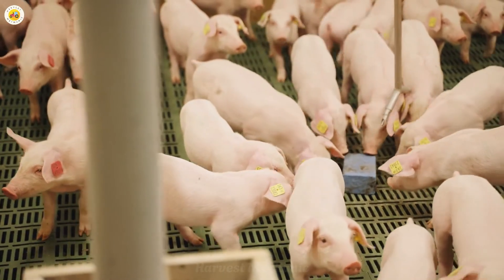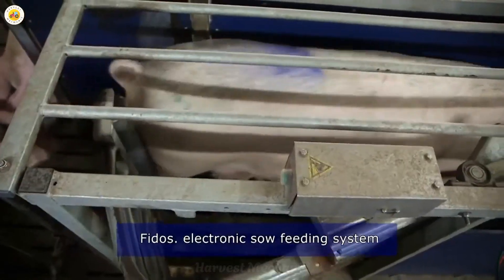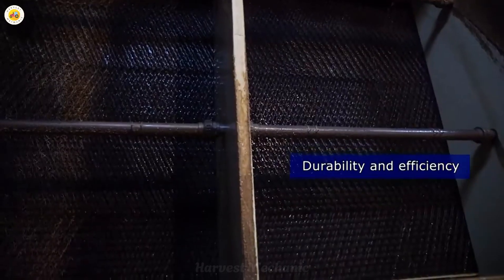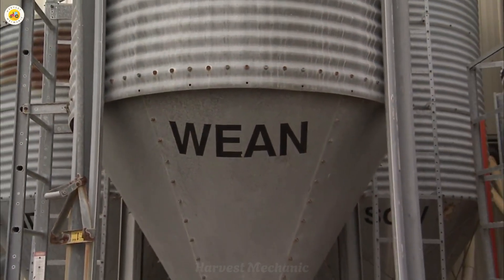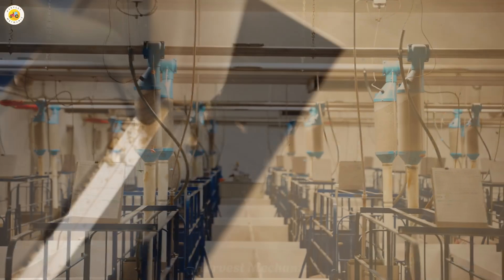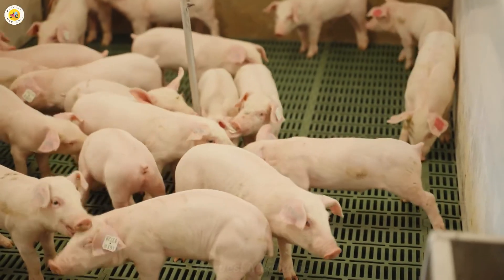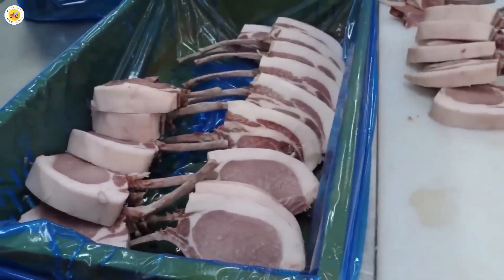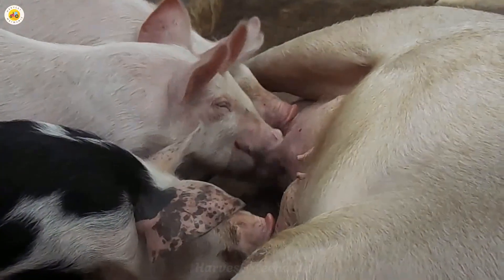"How American Farmers Make Millions of Dollars Thanks to Clean Pork Technology."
Join us as we explore how American farmers are leveraging clean pork technology to earn millions of dollars. From advanced farming practices to modern slaughterhouses, discover the innovative processes that ensure high-quality, safe pork production while benefiting both the farmers and consumers. Dive into the fascinating world of clean pork and see how it transforms the industry!
Harvest Mechanic
►Harvest Mechanic is a place to help you discover great things about technology in the field of agriculture, livestock technology, processing technology and food processing technology, etc.